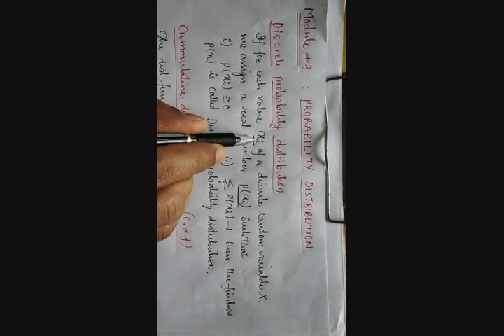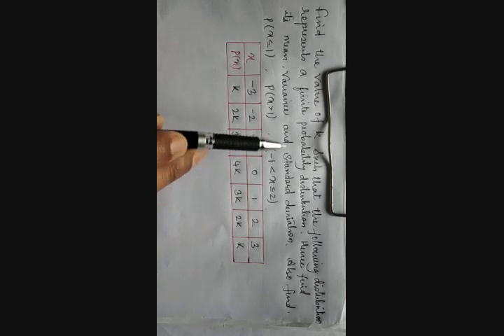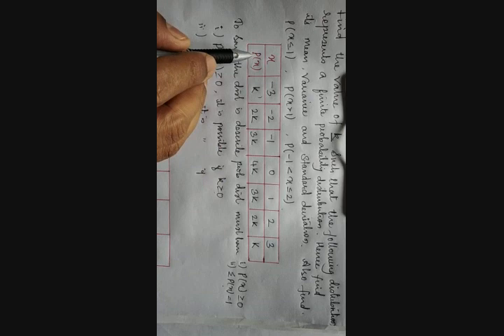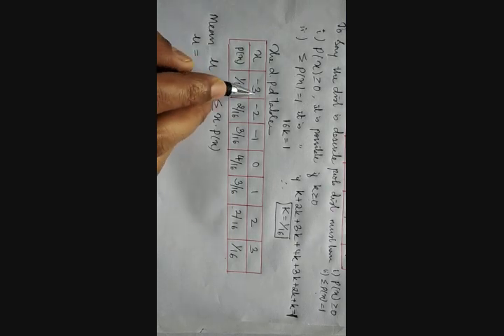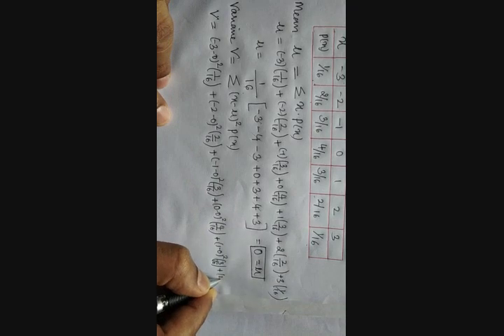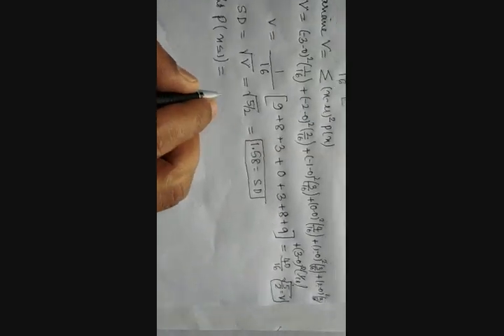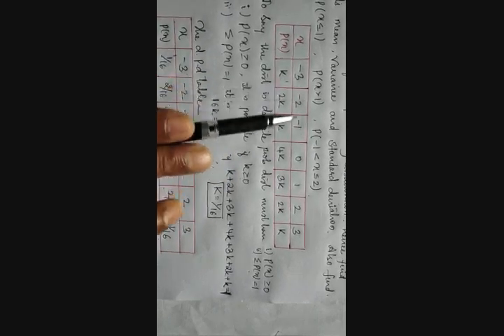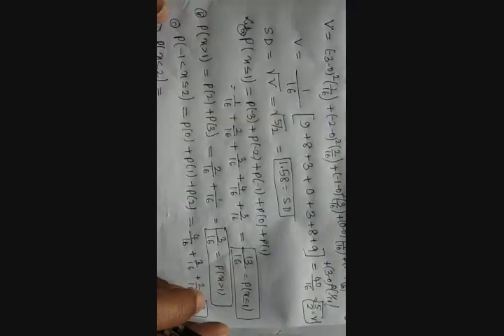18MAT41 Module 3: Example on Discrete Probability distribution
Finding Mean , Variance and SD from discrete probability distribution.